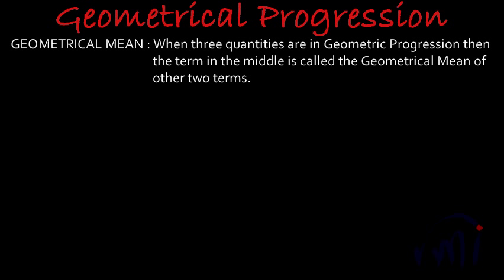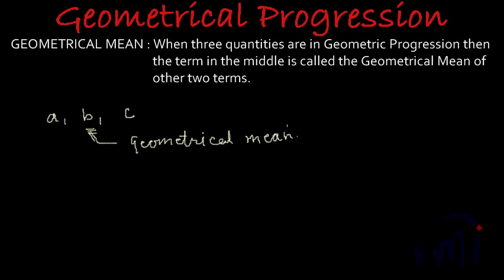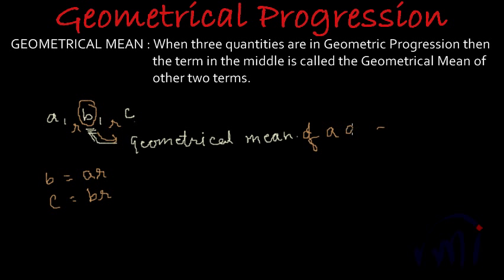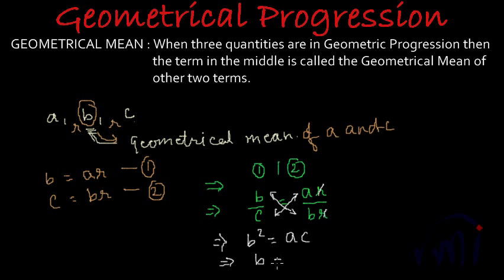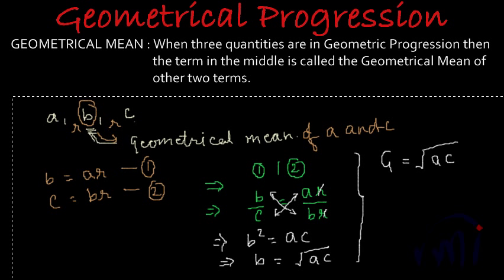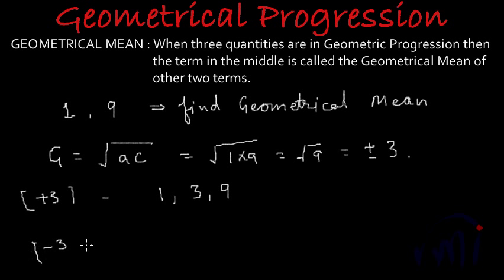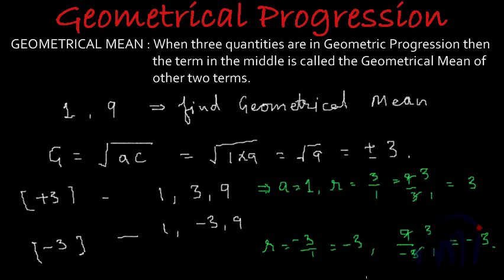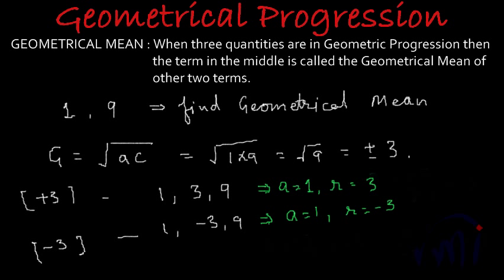Geometrical Mean - Deffinition and Method to find geometrical mean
Geometrical mean of any two numbers is the square root of the product of both.